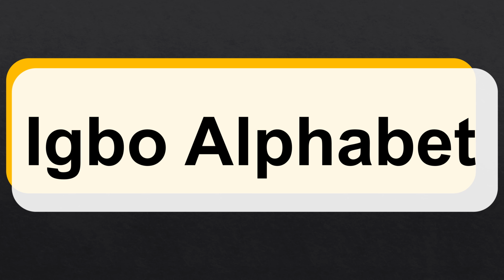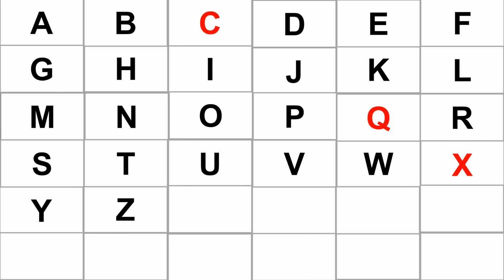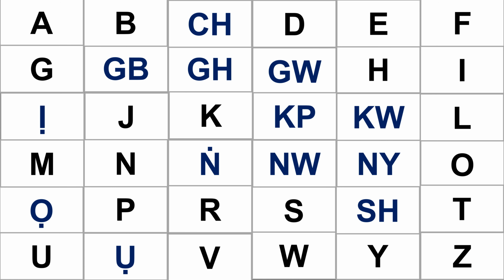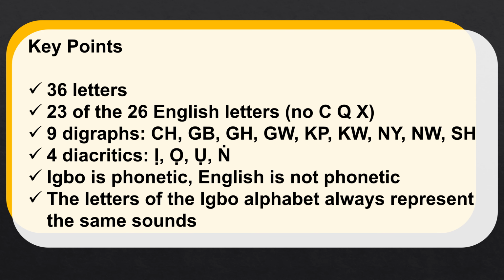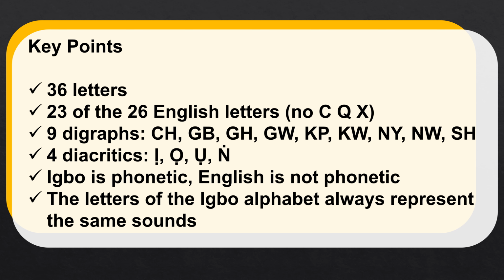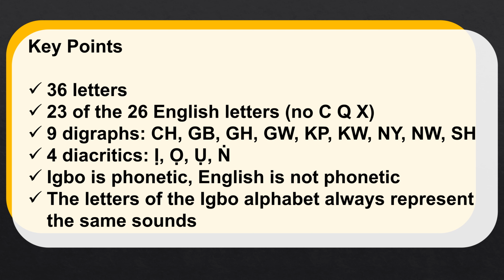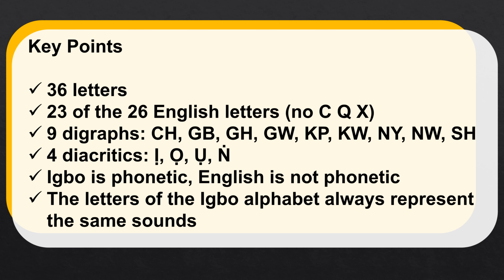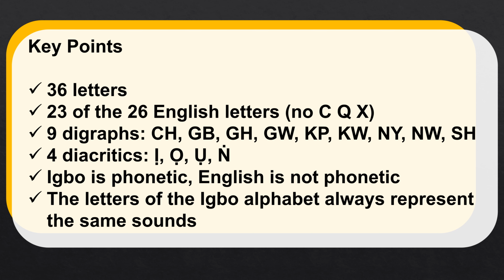Igbo Language 2 - Alphabet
The Igbo alphabet has 36 letters. Do you know the English alphabet? Great! You already know 23 of the 36 letters of the Igbo alphabet! Those 23 English letters are unmodified in Igbo. The other 13 letters are still based on English/Latin letters. Igbo is phonetic. Therefore the letters of the Igbo alphabet always represent the same sounds. Alphabet is abịdịị in Igbo. Letter is mkpụrụ edemede. Word is mkpụrụ okwu.